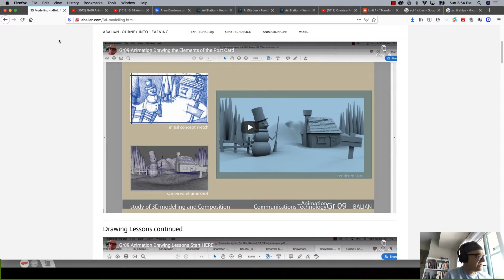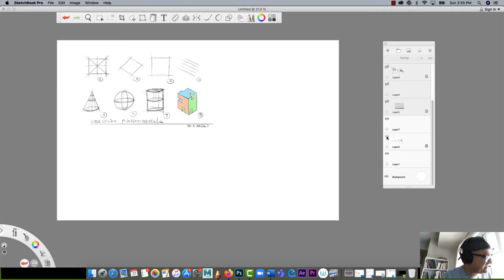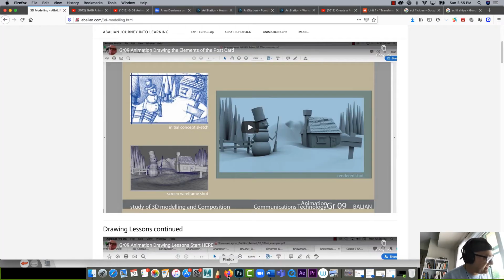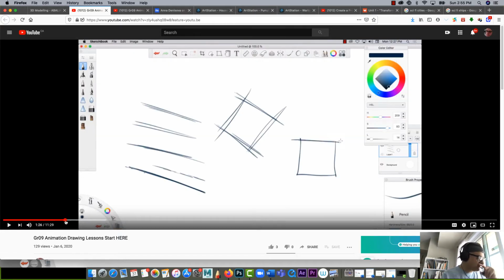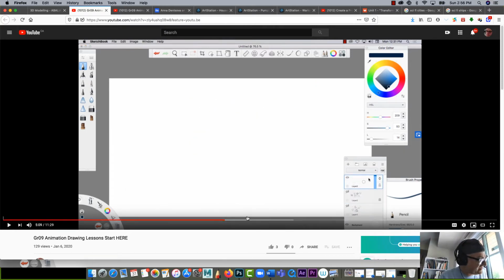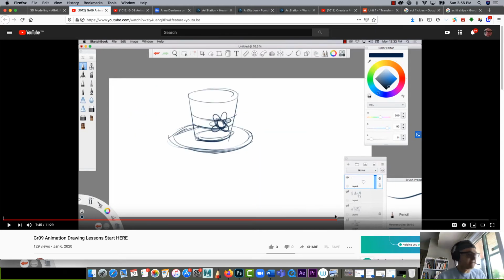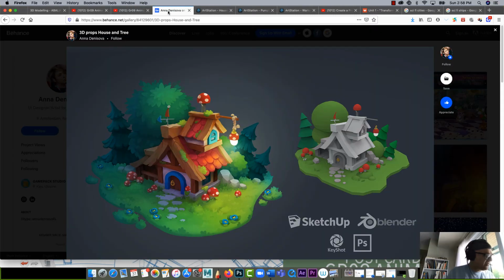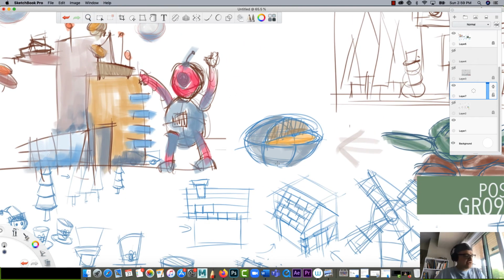Gr09 Distance Learning Animation Rotation Part 01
Gr09 Exploring Technology Post Card Design & Composition
REBOOT: Distance Learning Animation Unit
Building on your Fundamental Drawing Skills, you will have the tools  to express your ideas into fruition/ creation- let's do this!
This is a short introduction of the expectations of this new and revised unit direction.

Gr09 Animation Rotation Revised for Distance Learning Part 02